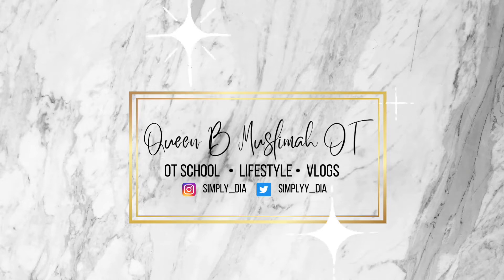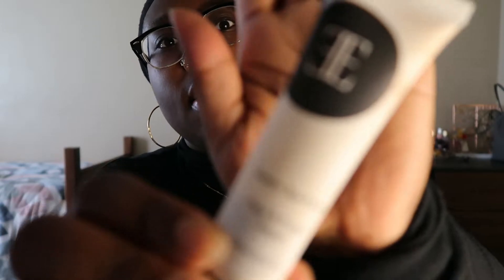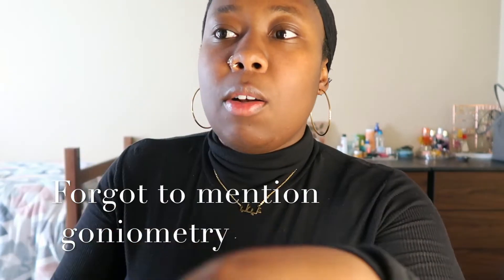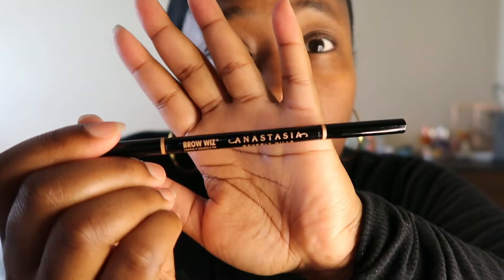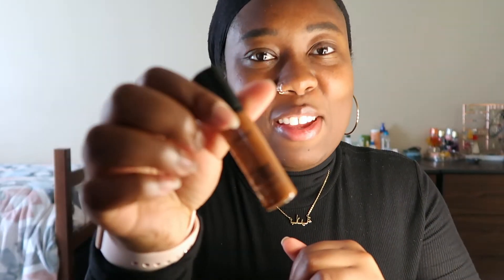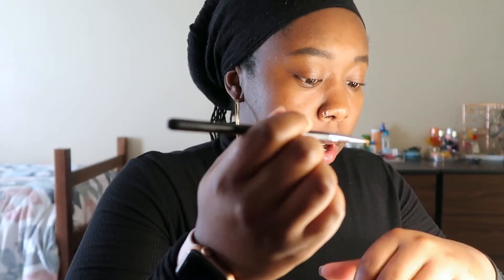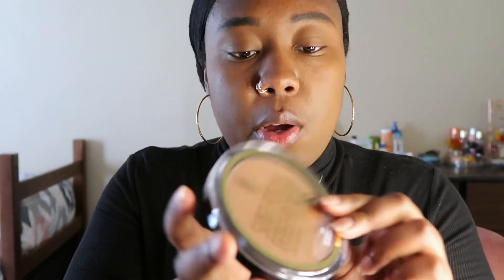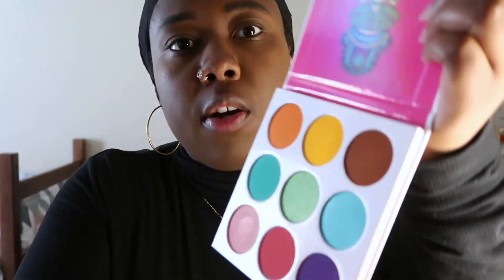First Semester of OT School Recap ~ Come do my makeup with me 😅🥴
First semester of OT school recap! Enjoy!